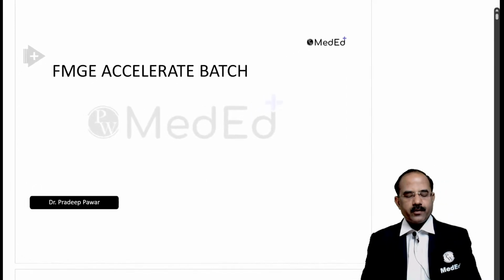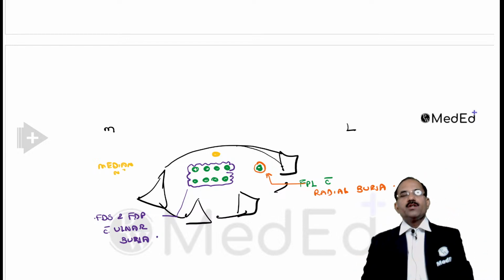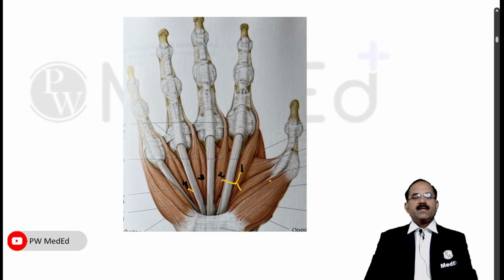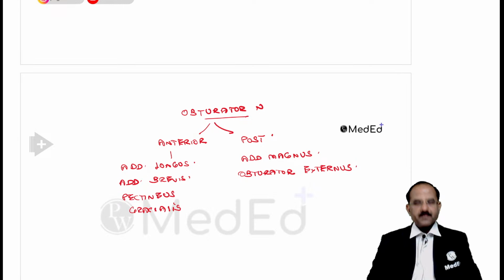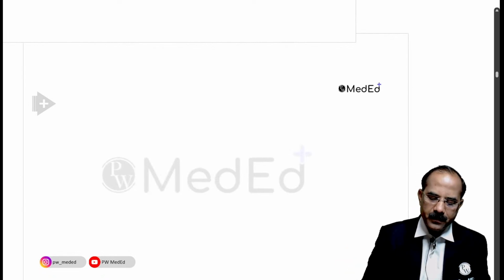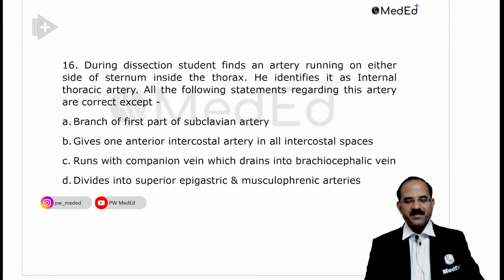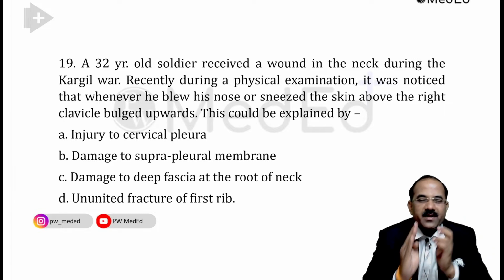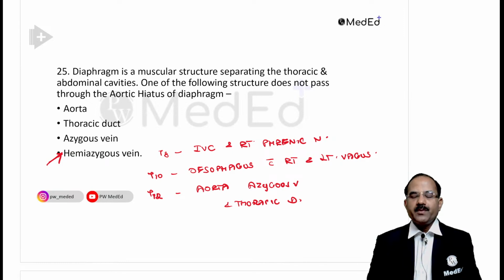Anatomy | Part 1 | FMGE Accelerate | Dr. Pradeep Pawar | PW MedEd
In this session, Dr. Pradeep Pawar will be discussing Anatomy For FMGE 2023, which will help you understand the trend of the questions asked in FMGE 2023.